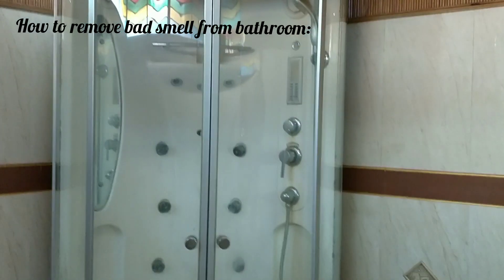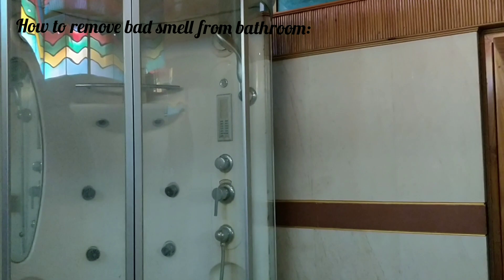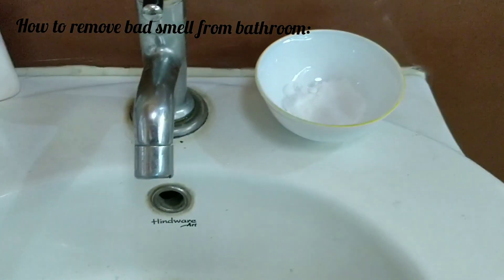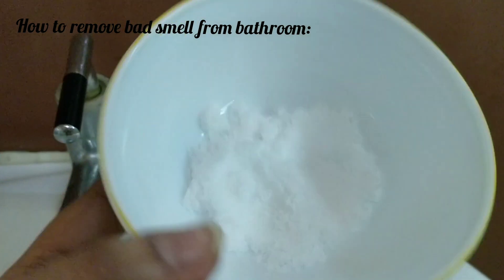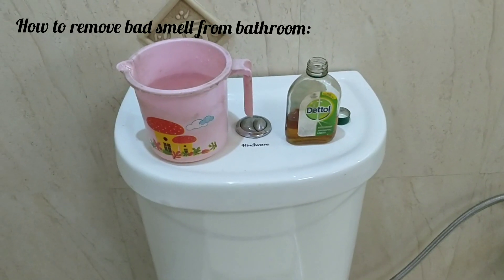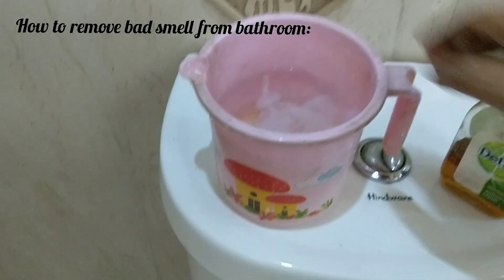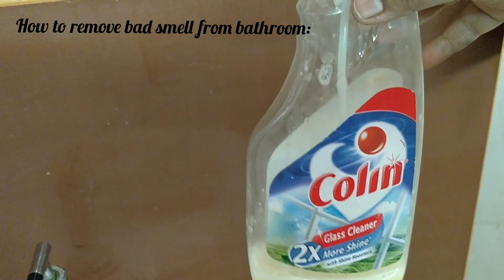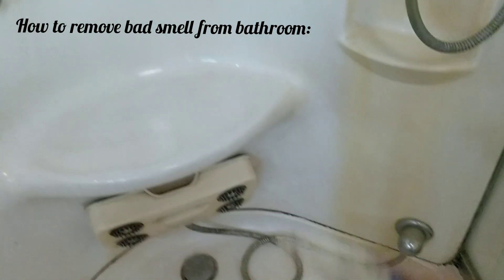How to remove bad smell/ odour from bathroom/ washroom.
1. Keep salt in a dry bowl.
2. Keep Dettol in bathroom.
3. Make diy spray ( phenyl, Dettol, water).

Stay healthy-Daily life with Jayashree.